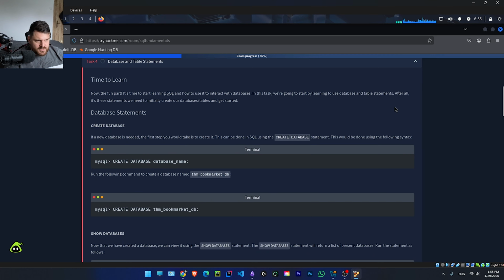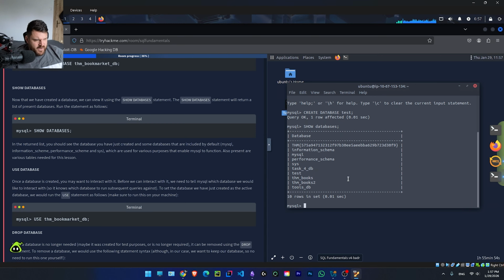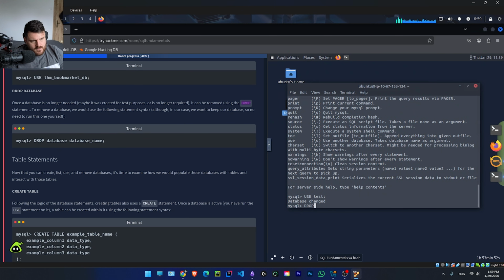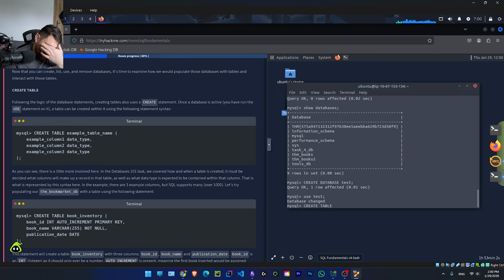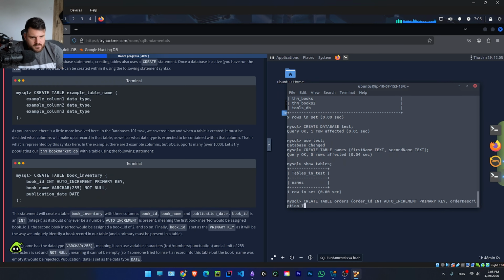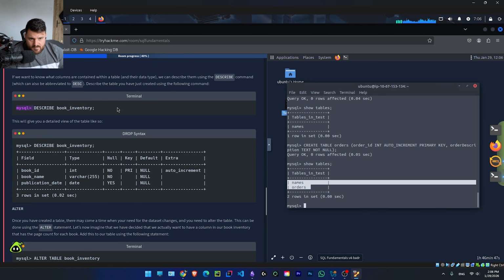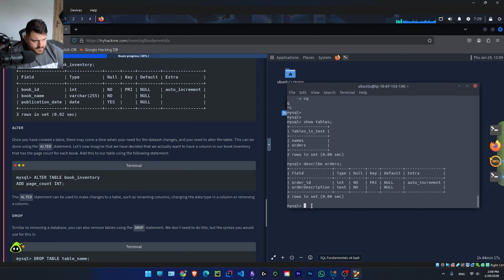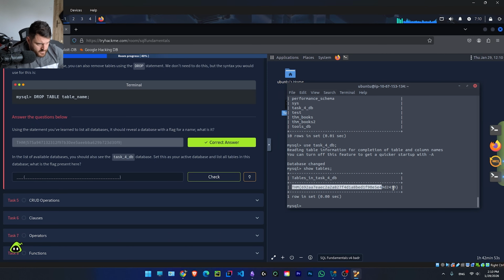SQL Fundamentals | Task 4 - Database and Table Statements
Room: SQL Fundamentals

Learn how to perform basic SQL queries to retrieve and manage data in a database.

⏱️ Timestamps
00:00 - Room Theory
06:48 - Room Questions